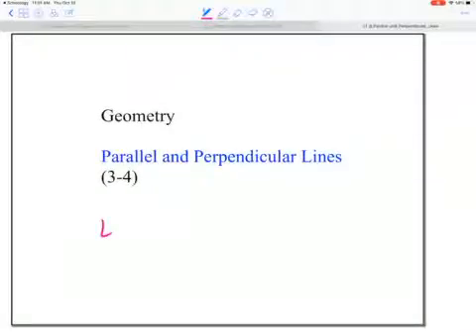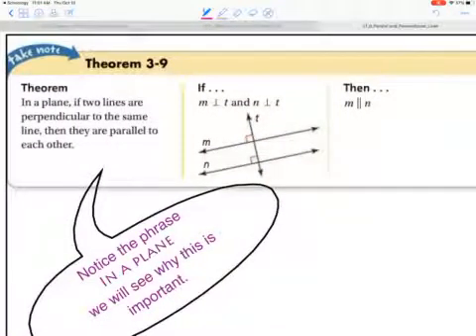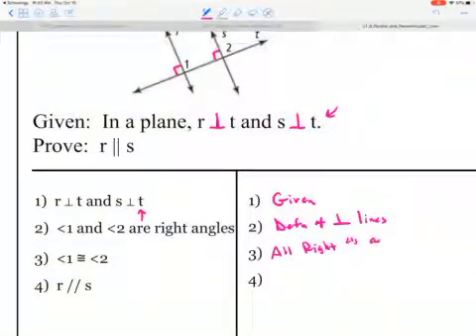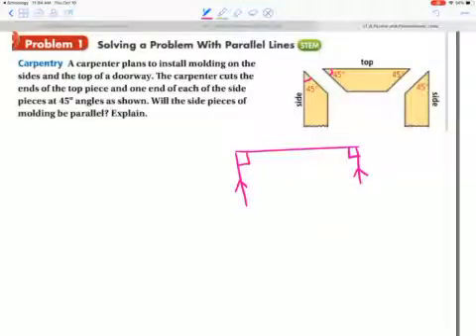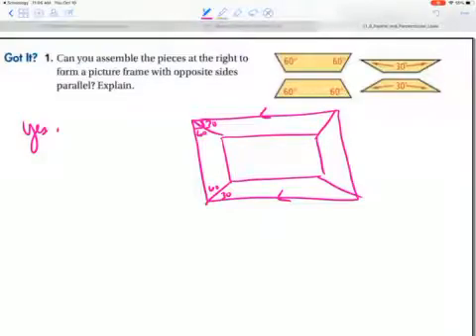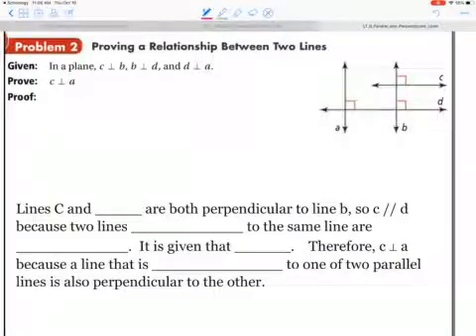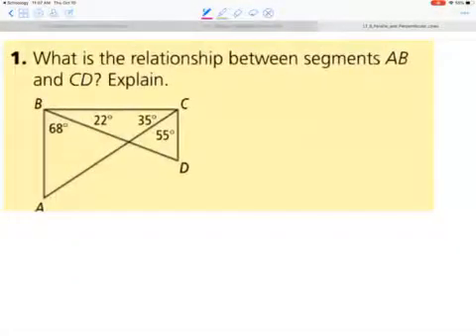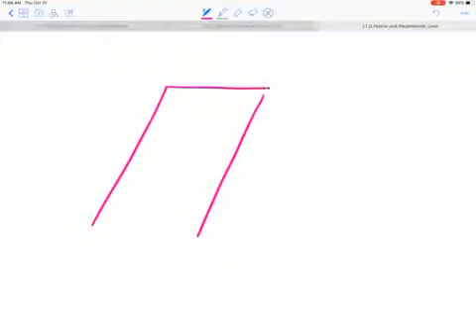Unit 3 LT 6 Parallel and Perpendicular lines